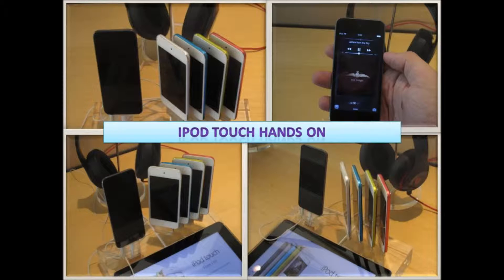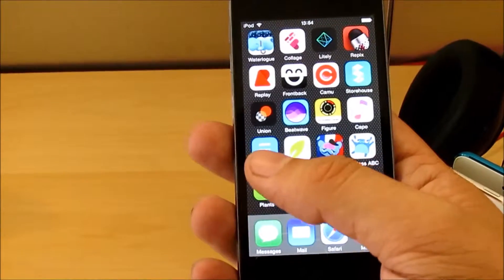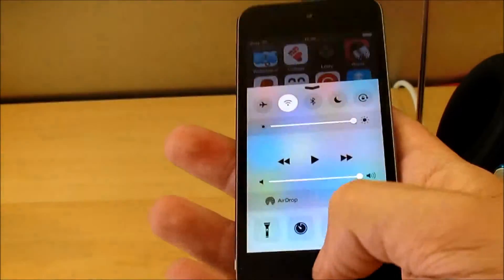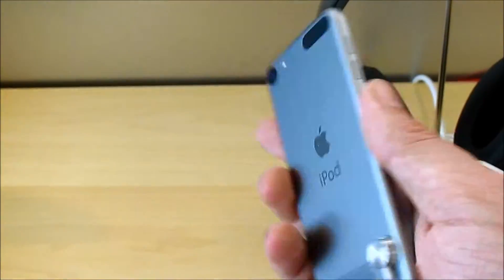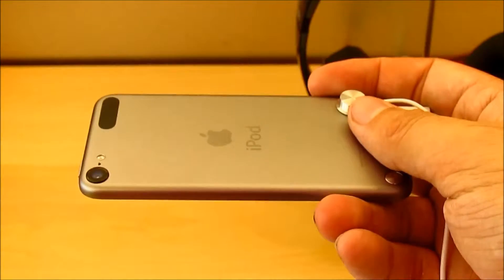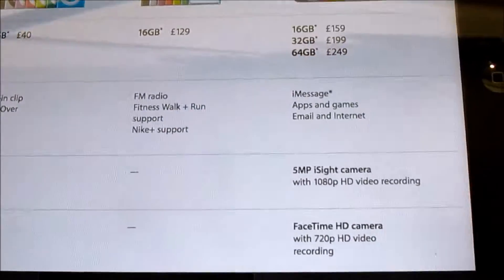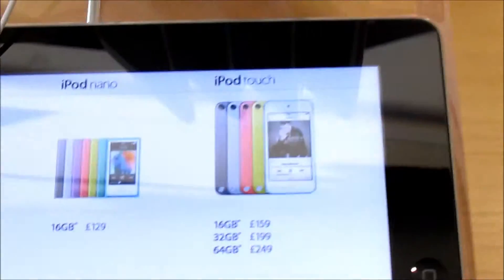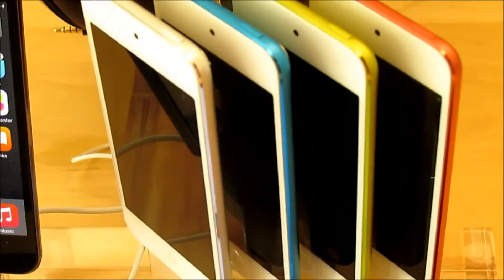iPod Touch Hands On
Hello and welcome to this quick hands on video of the Apple iPod Touch, This is a perfect device for someone who wants to get there first iOS device and move up from the iPod Shuffle or Nano. Join me as i take a look at the iPod Touch and give my first impressions and opinions on this device.

if you liked this video please hit that LIKE button and if you have any views, comments or opinions please leave these in the COMMENTS section below and if you haven't already done so please do SUBSCRIBE to my channel to keep upto date with everything that i am doing.